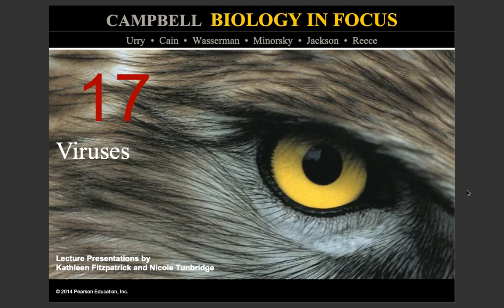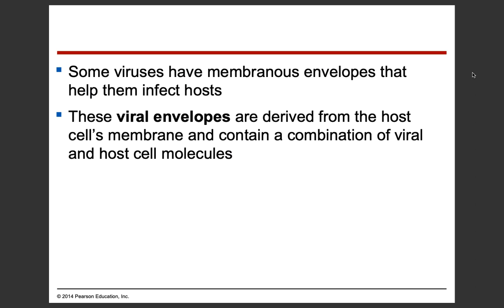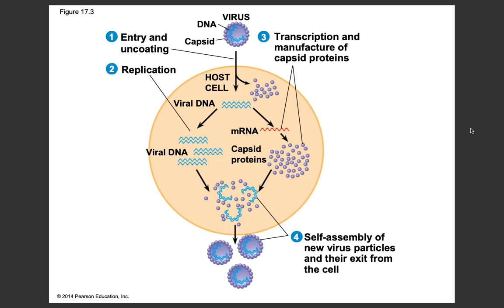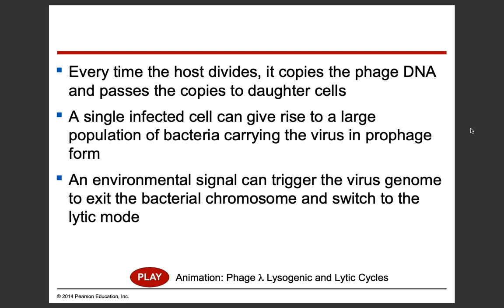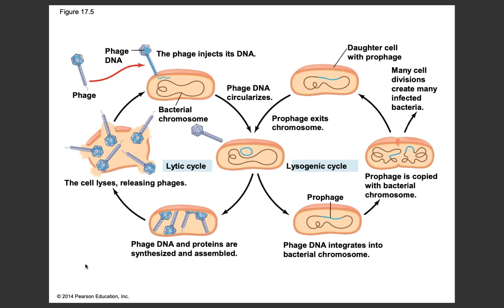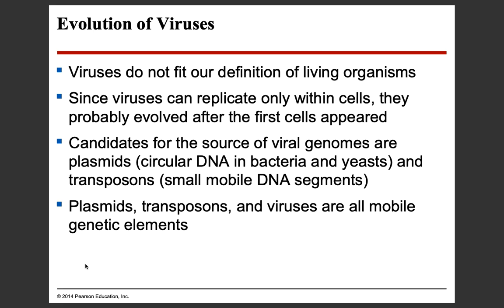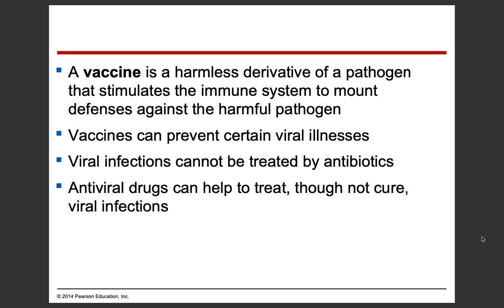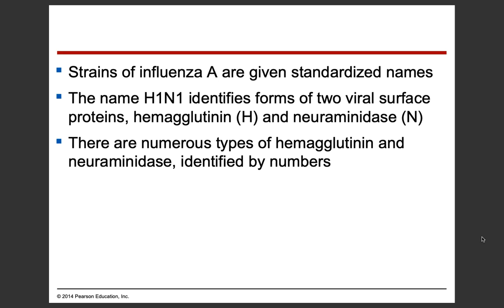Biology in Focus Chapter 17: Viruses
This video goes through Campbell's Biology in Focus Chapter 17 over Viruses.